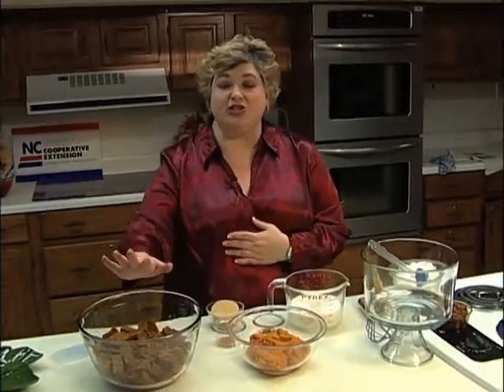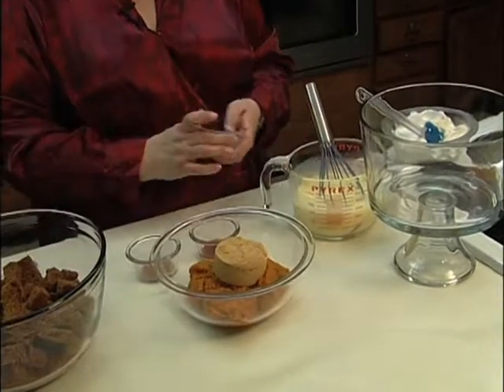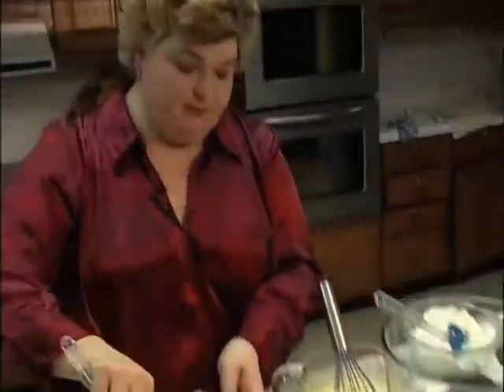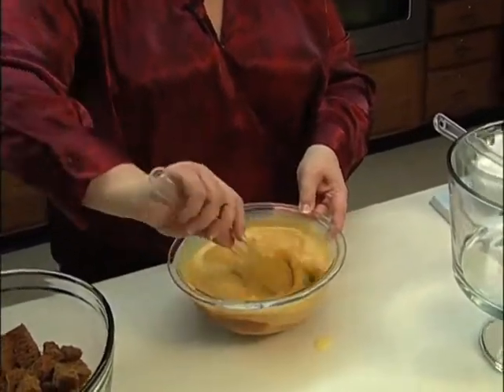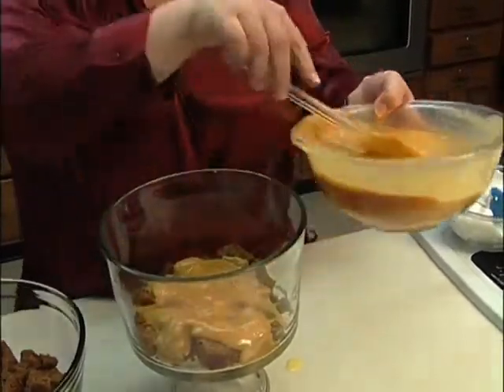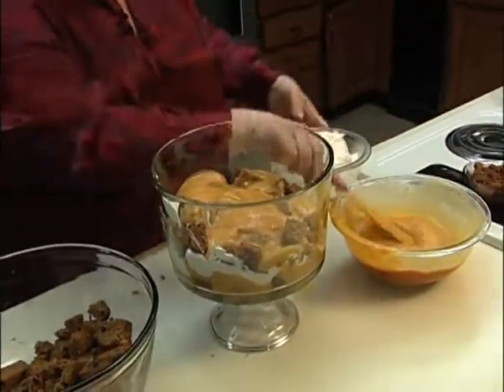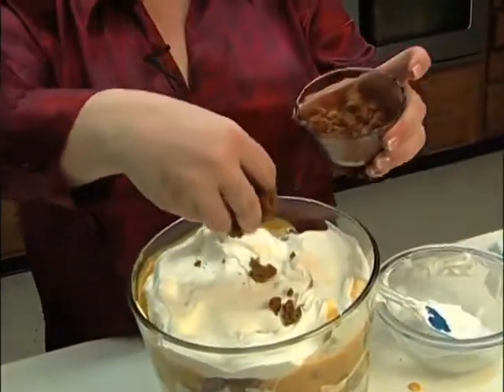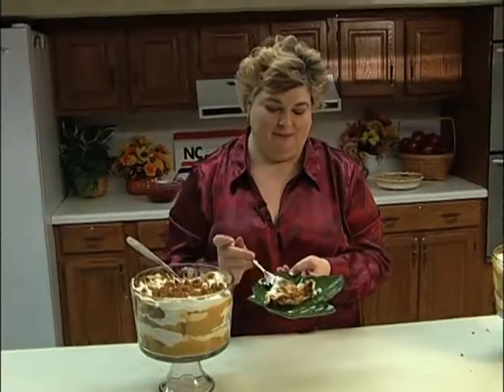JeanneKitchen_Holiday2011_PumpkinGngrBrdCake.mpg